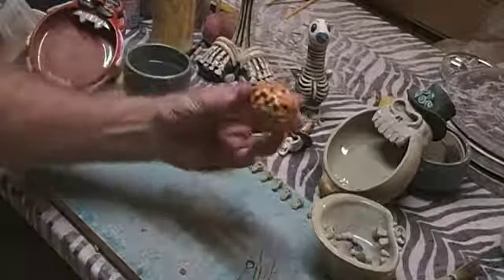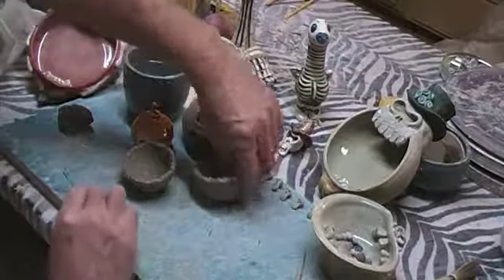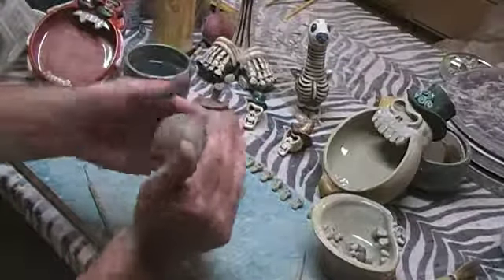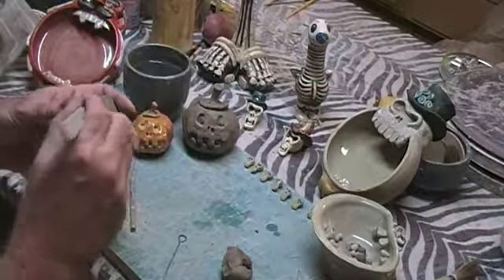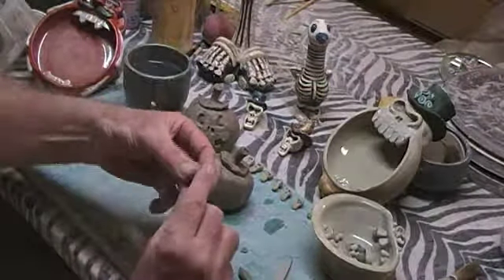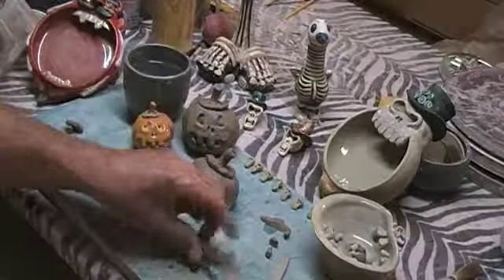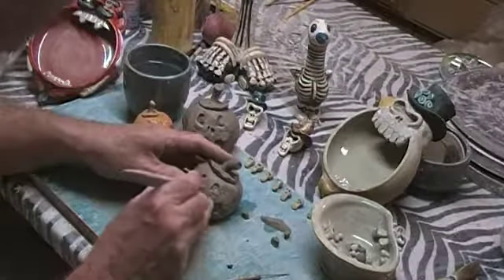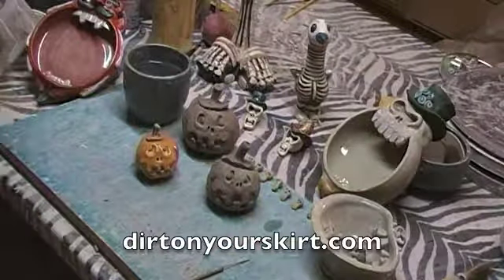jacolantern Project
A Fun Fall Project!! Dan shows you how to make your
own Jac-O-Lantern Rattle.
Happy Halloween form Dirt on your Skirt